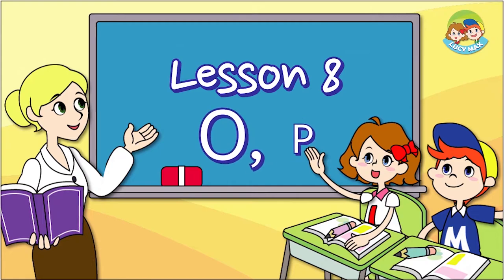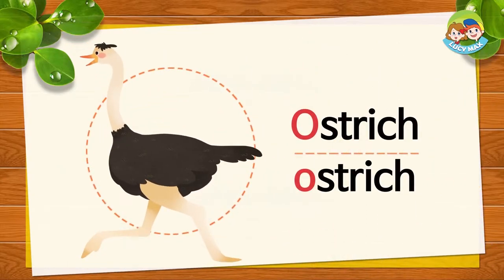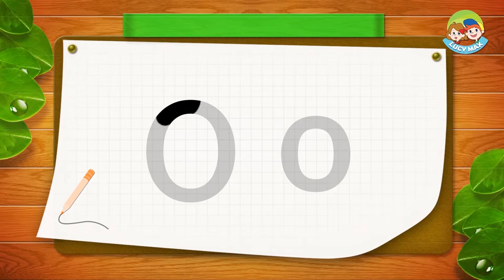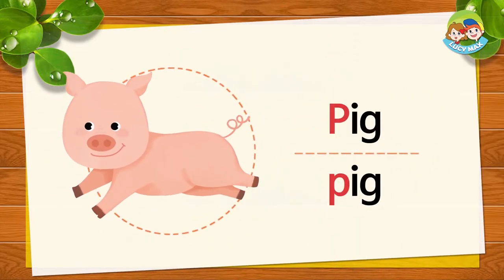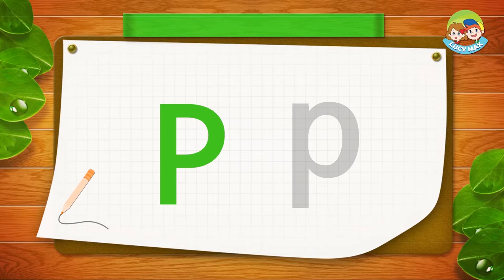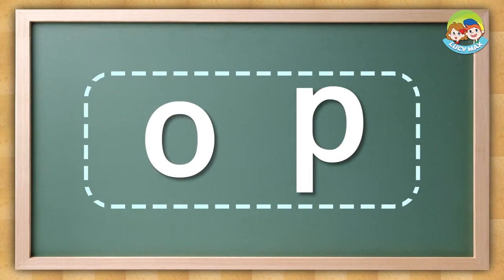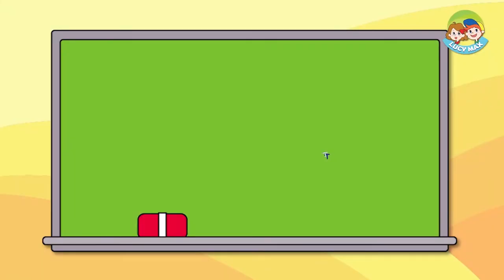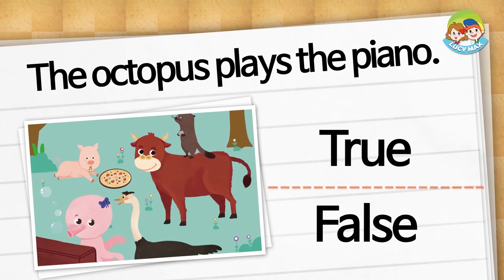Phonics Step 1 | Alphabet | Lesson 8 (Oo, Pp) | 4 Step Phonics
Children learn alphabet phonics sounds of o and p.
They learn how to read and pronounce letters 'o' and 'p' when they come at the beginning of words.
The example words are octopus, ostrich, otter, ox, piano, pig, pizza, and play.

Step 1: Alphabet / Beginning Sounds
Step 2: Short Vowel Sounds
Step 3: Long Vowel Sounds
Step 4: Two-Letter Consonants

They are especially useful for kindergarten teachers.